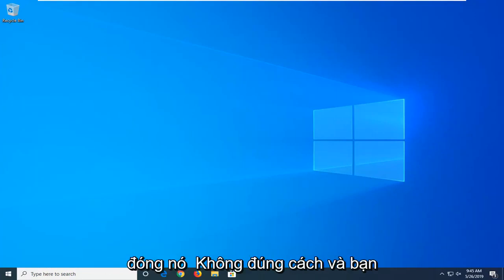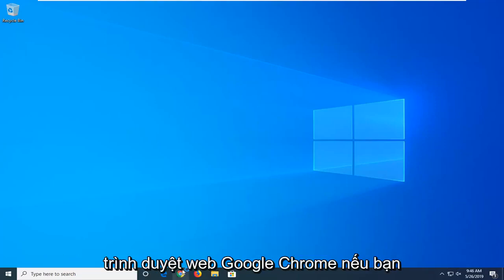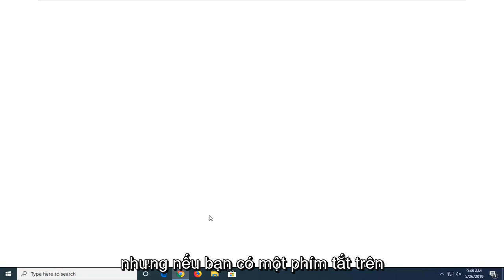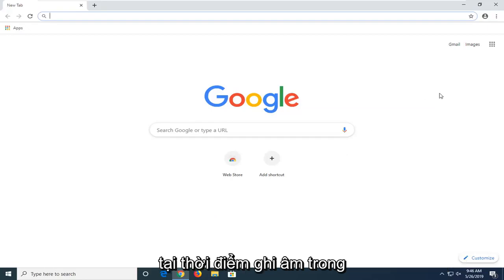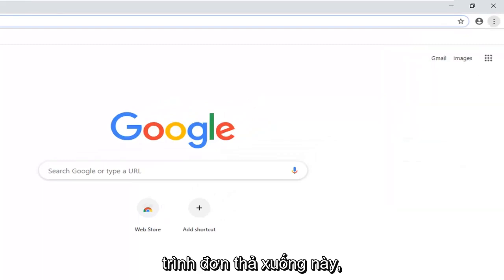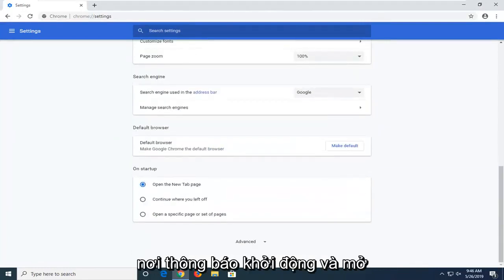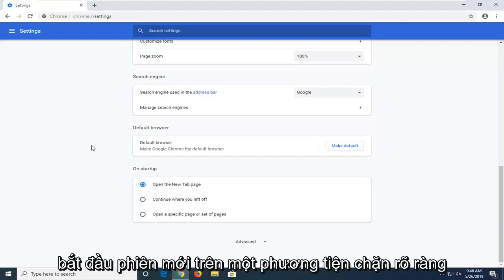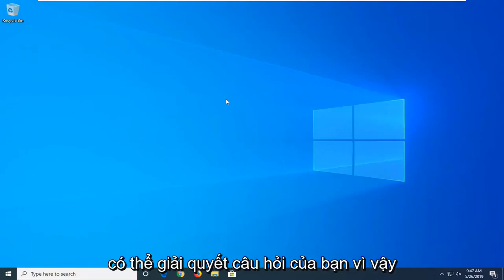Cách chặn trang web tự mở trên Chrome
Cách dừng các trang web không mong muốn mở tự động trong Google Chrome FIX [Hướng dẫn]

Google thực hiện một công việc khá tốt trong việc kiểm soát các cửa sổ bật lên trong trình duyệt Chrome của mình. Một biển cửa sổ bật lên xâm nhập trải nghiệm duyệt web truyền thống của bạn cho thấy sự cố. Rất may, chúng tôi có một số mẹo hữu ích của Google Chrome để đối phó với những quảng cáo khó chịu này và chúng không mất nhiều thời gian - hoặc bí quyết - để thiết lập.

Các vấn đề được giải quyết trong hướng dẫn này:
các trang web không mong muốn tự động mở trong google chrome
các trang web không mong muốn tự động mở trong google chrome windows 11
các trang web không mong muốn tự động mở trong google chrome PC
các trang web không mong muốn tự động mở trong google chrome windows 10